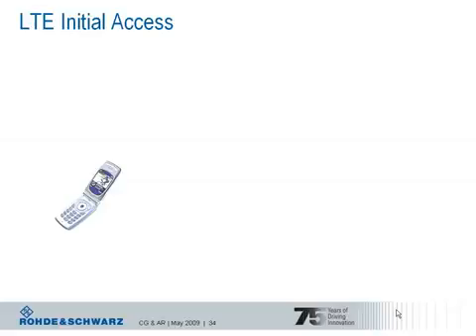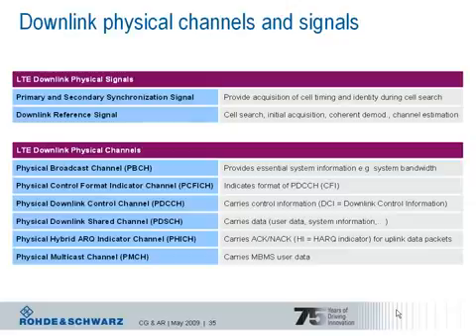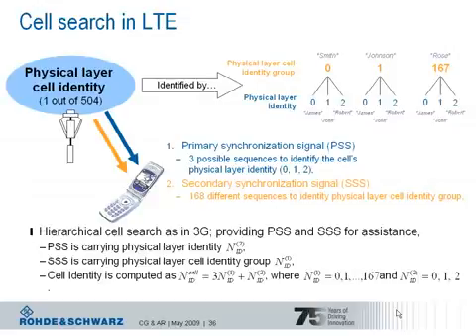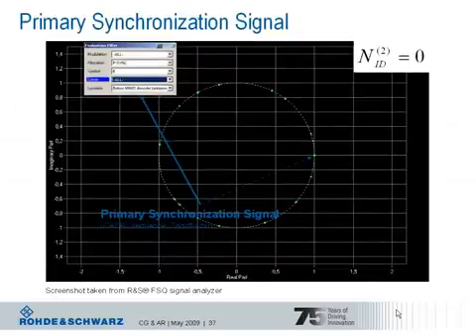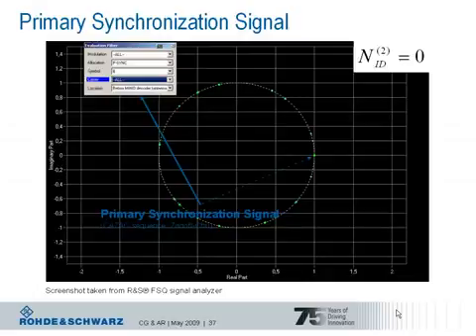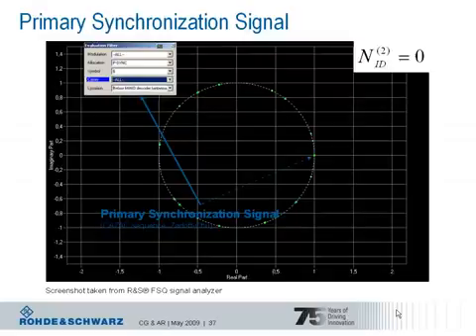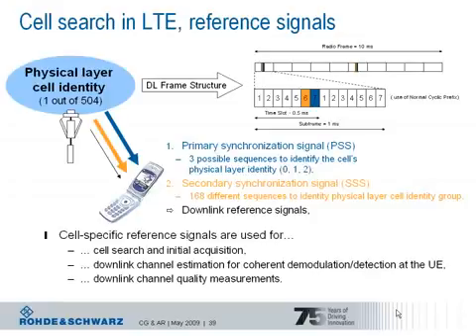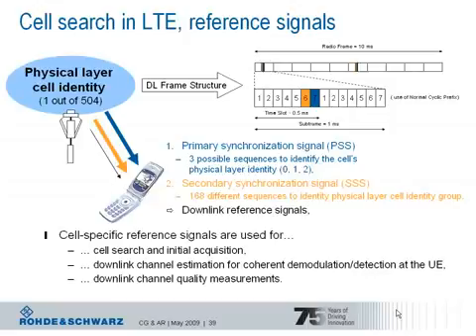LTE Initial Cell Search and Cell Selection